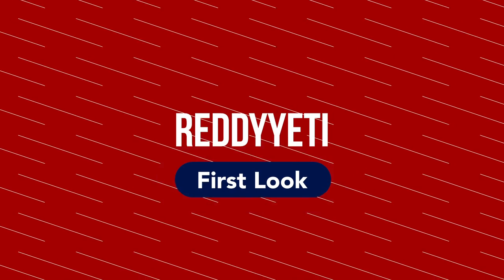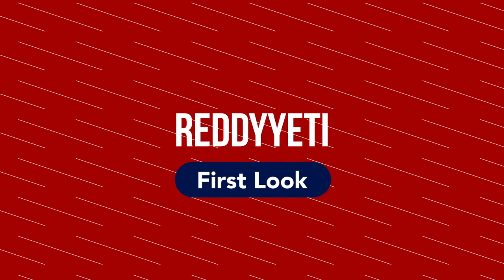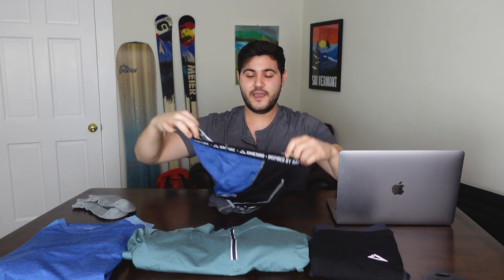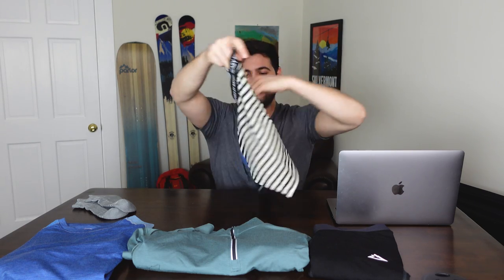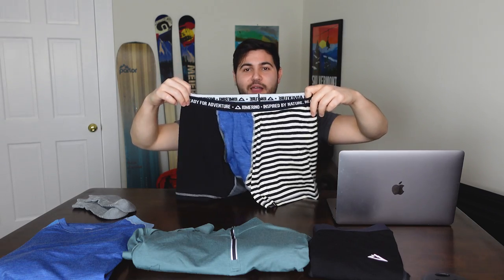IO Merino Performance Apparel | RYOutfitters Spotlight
IoMerino makes merino wool clothing and baselayers aimed specifically to give you a superior temperature regulating garment. Temperature regulation is super important when it comes to athletic performance and all of their products are designed to carry you through some pretty intense workouts whether it’s in the dead of winter or a hot sweltering day. Because it’s a natural fiber you can use different grades or different amounts of merino in fabric and IoMerino has hit a sweet spot where their products are super soft and seriously perform. Io Merino has an extremely wide variety of athletic clothing ranging from socks, underwear, and baselayers, to t-shirts, sweatshirts, and everything in between. Basically, if it can be made with merino they have it. IoMerino even offers a 60 day wear it, love it, or leave it policy. If you’re not fully satisfied within 60 days of your purchase you can get a full refund. If you’re looking for athletic wear that you can go the distance with (and not get dinged during an ultra race or iron man) IoMerino is definitely worth checking out!